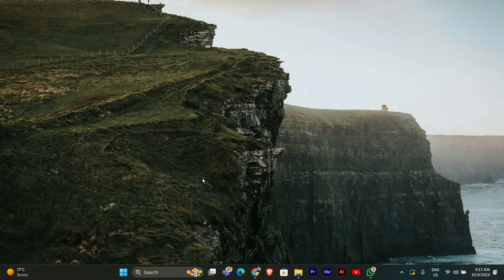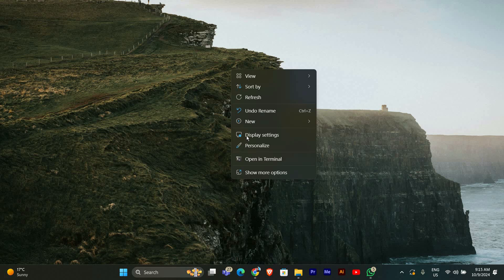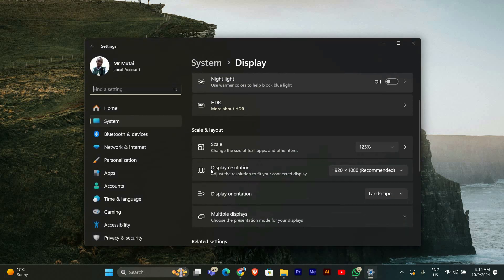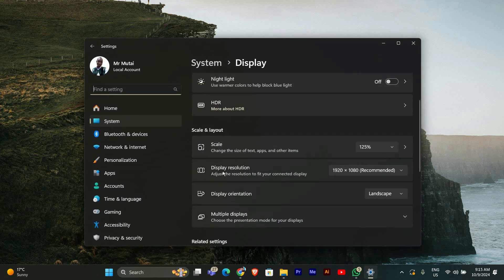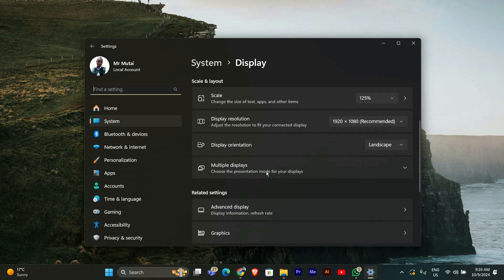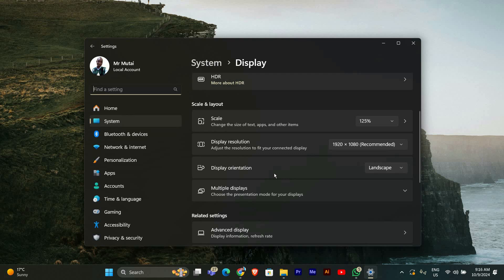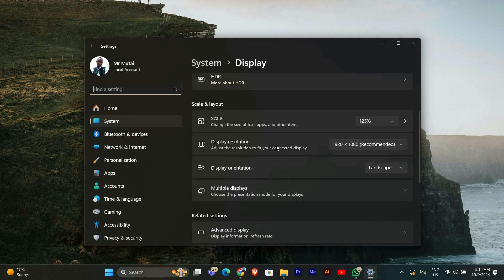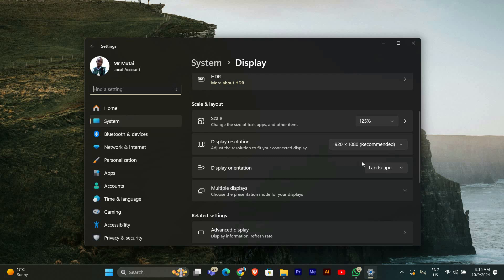How To Fix Dual Screens Not Able to Move Mouse to Second Screen Correctly (2025)